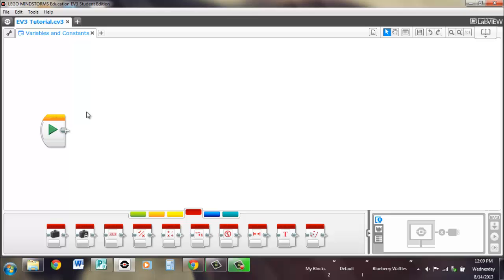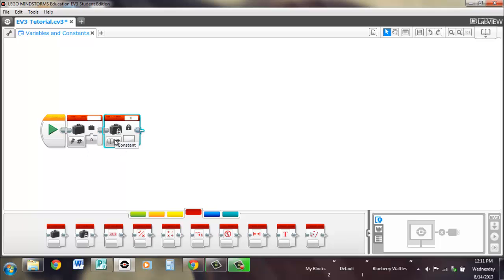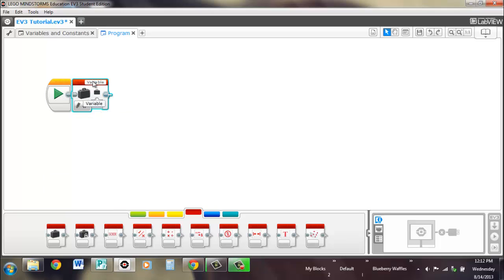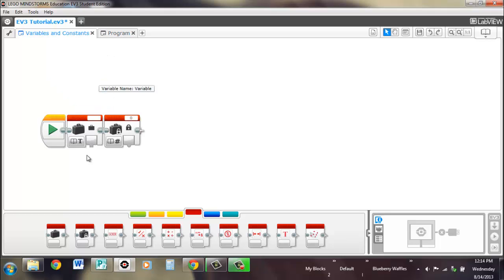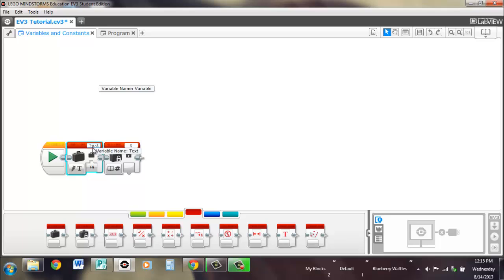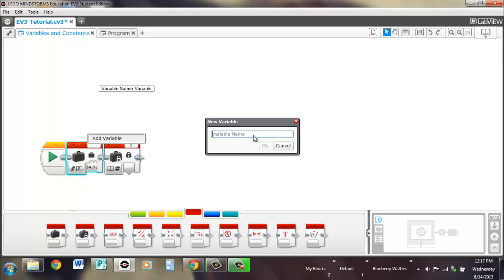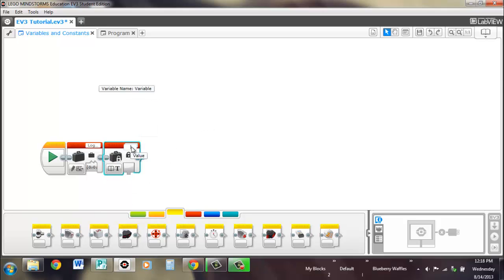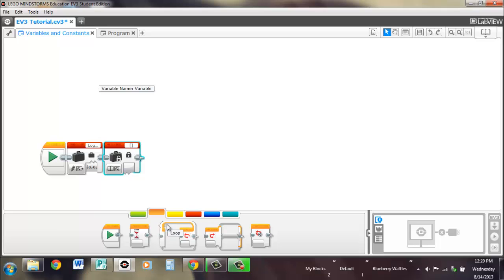20 - EV3 Programming: Variables and Constants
Explinations on what variables and constants are and different options they have.